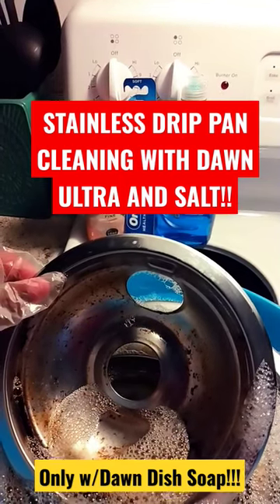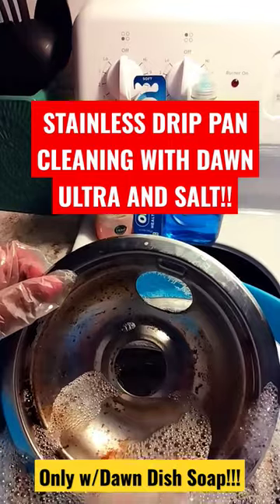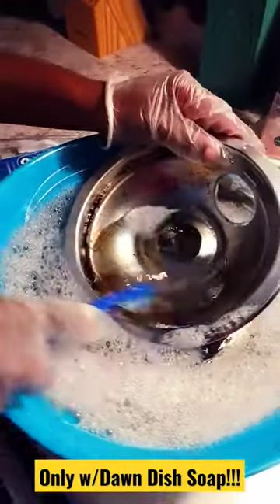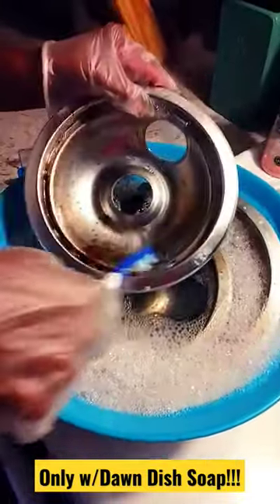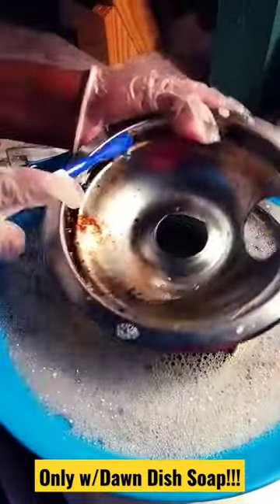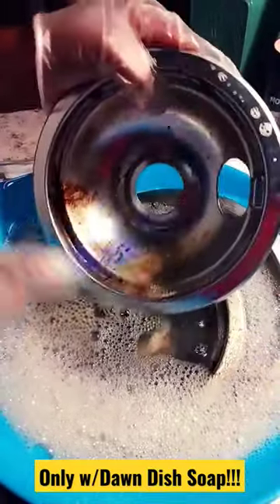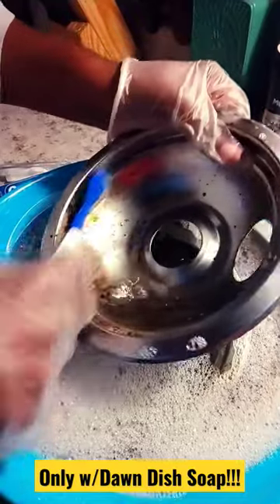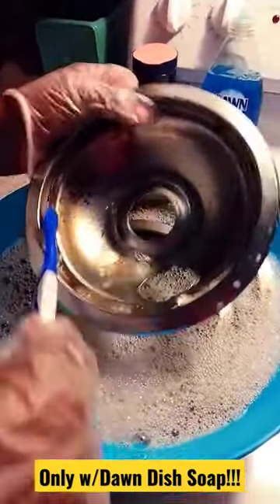DIRTY Drip Pan Clean w/Dawn Ultra & SALT!😱🤯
Got Burnt up Drip Pans??? Then try this simple hack only using 3 ingredients!!! 🤯
1. Dawn Ultra Dish Soap.
2. Hot Water
3. SALT!!

MIX TOGETHER AND LET IT SIT FOR 5-30MIN TO SEE INCREDIBLE RESULTS!!

BLESSINGS ❤️